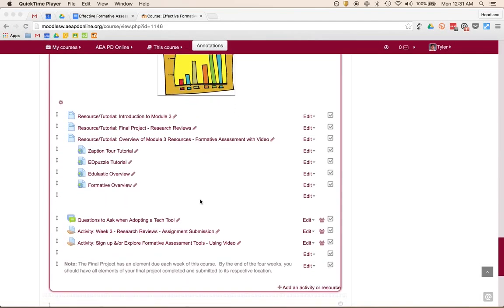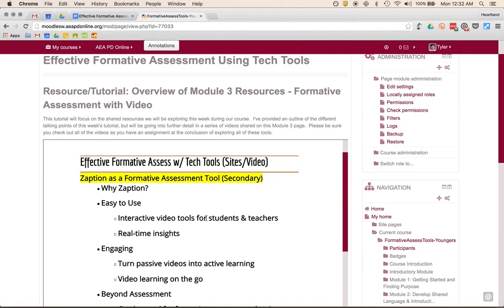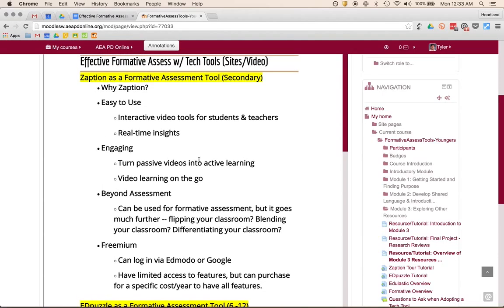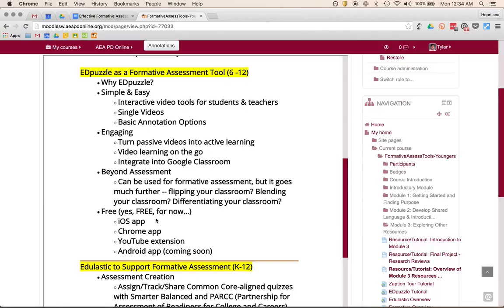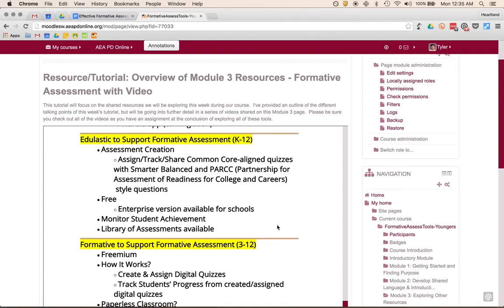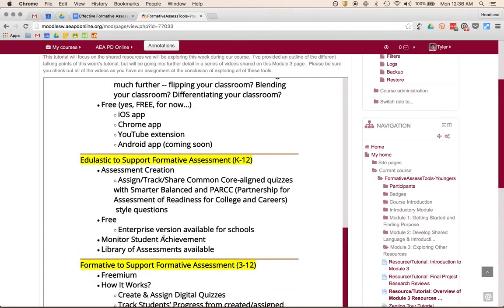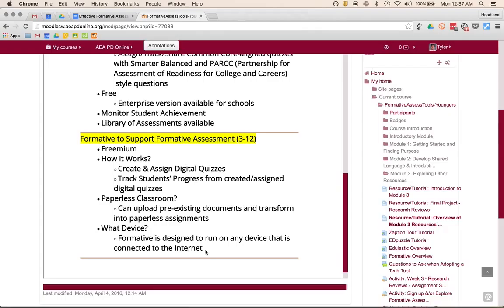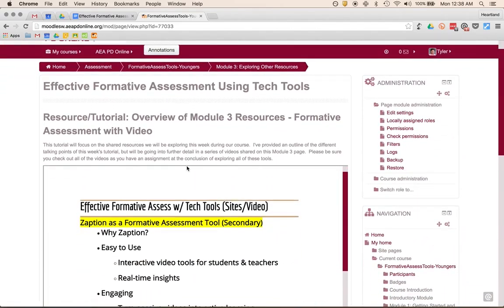Effective Formative Assessment - Module 3 Resources Overview